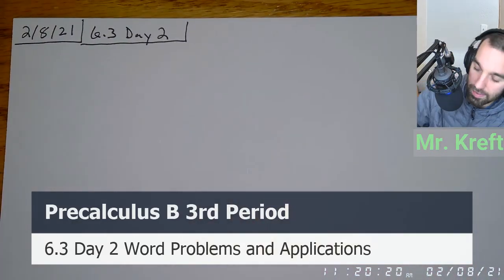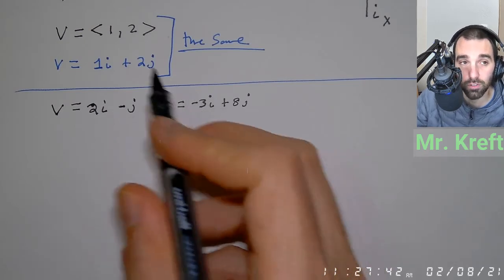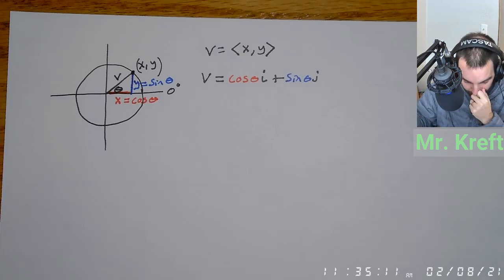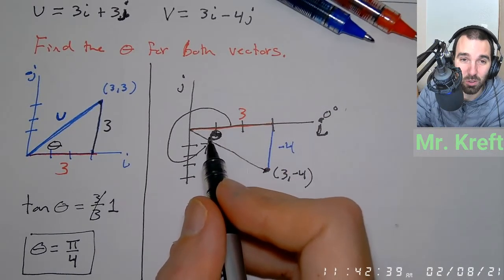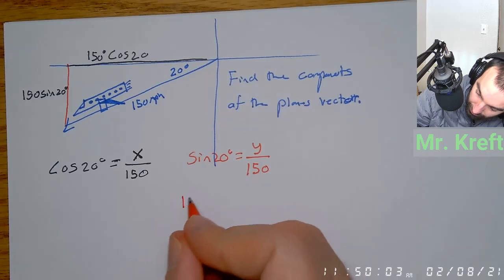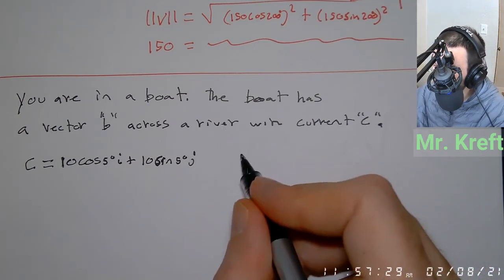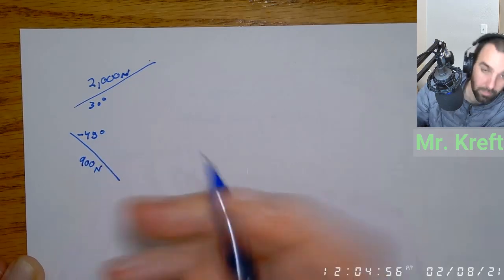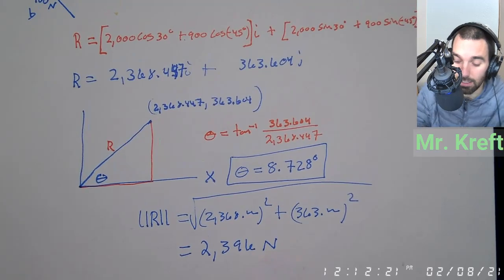6.3 Day 2 Word Problems and Applications